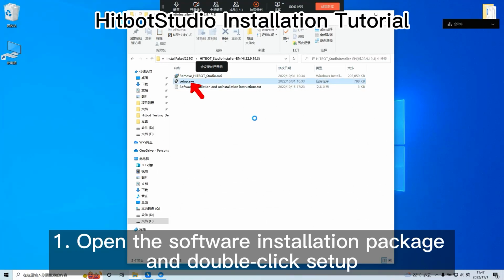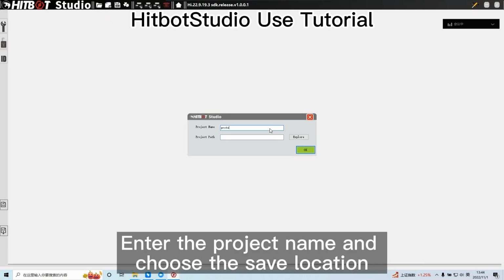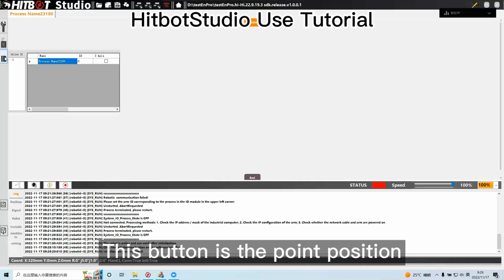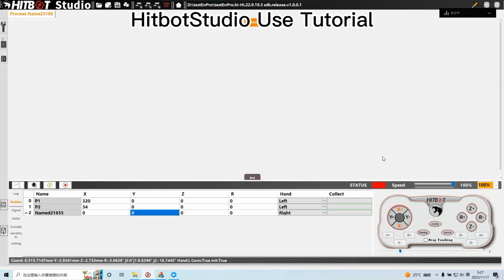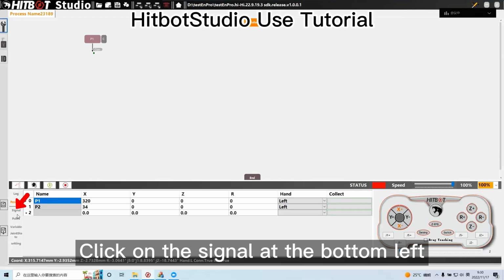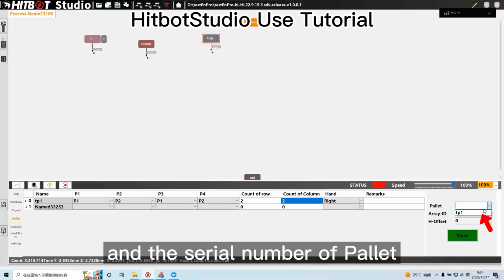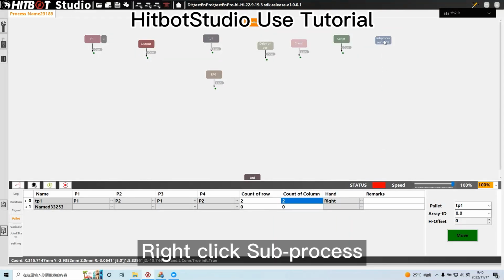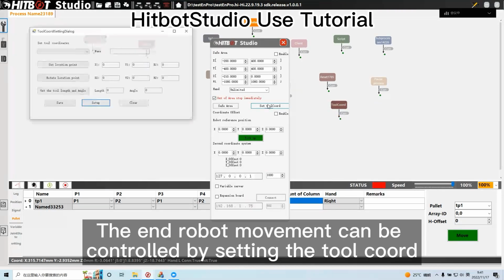HitbotStudio Software Use Tutorial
Hitbot is a manufacturer of robot arms, electric grippers, linear actuators, and medical solutions. We were founded in 2015 and have been working with Dell, Foxconn, Xiaomi, Huawei, Panasonic, etc.